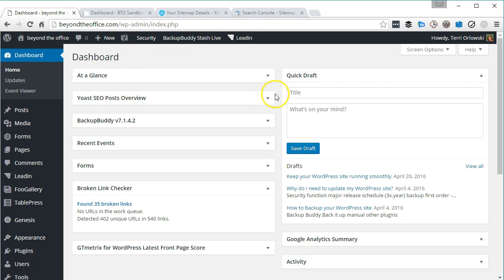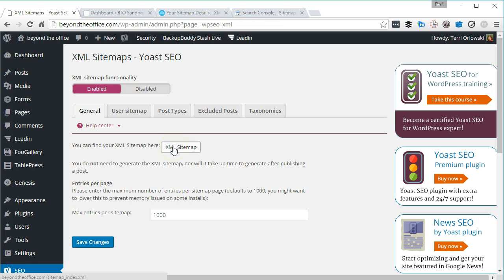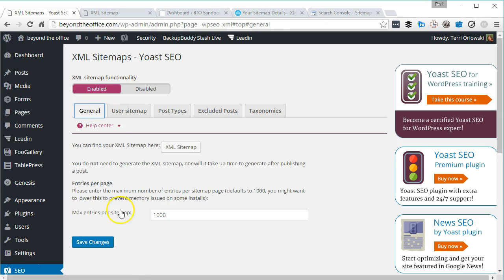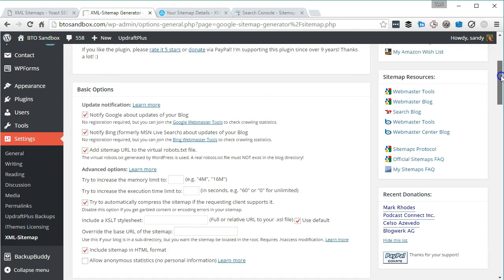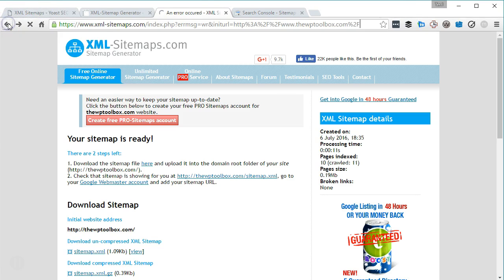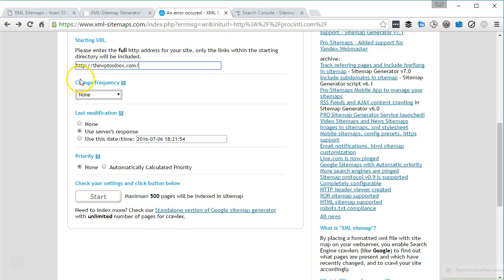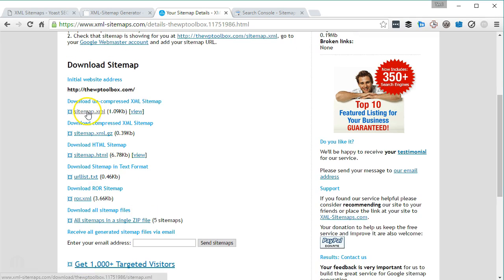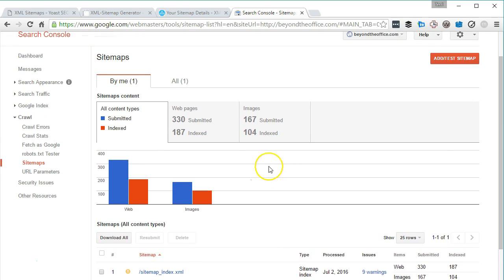How to create a Sitemap for your website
Sitemaps are useful in helping search enginge learn what's available on your site and when updates are made. Creating sitemaps for your site is pretty easy. In this video, I will show you two different ways to create a Sitemap for your WordPress site, and a tool you can use to create a Sitemap for any website, whether or not you're using WordPress for your website.